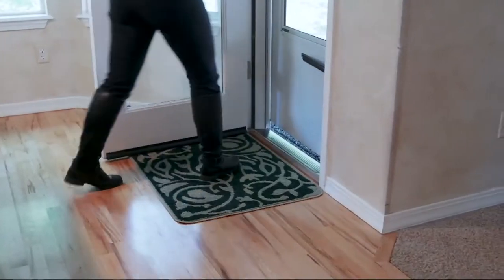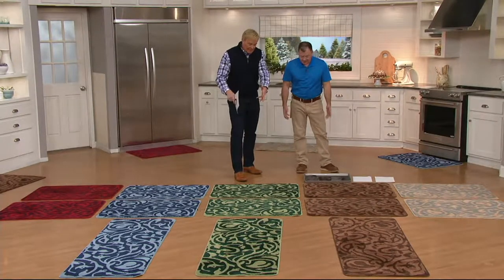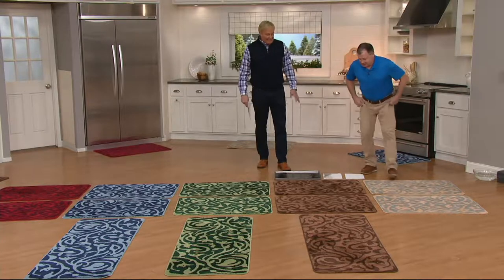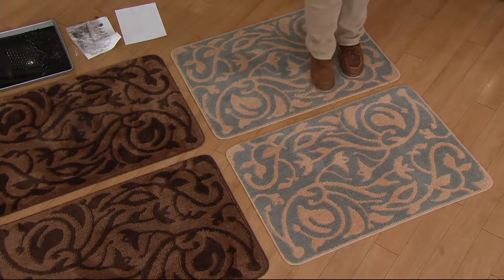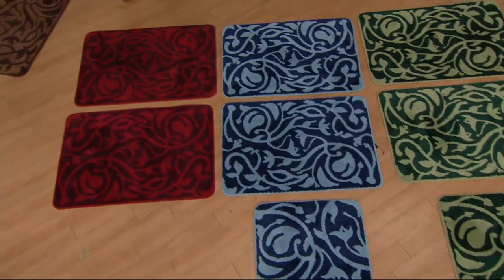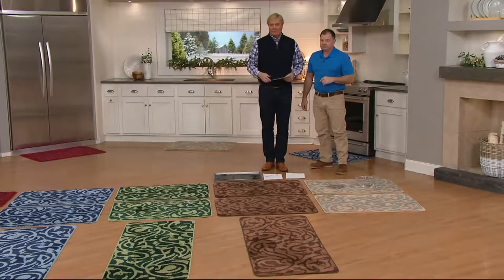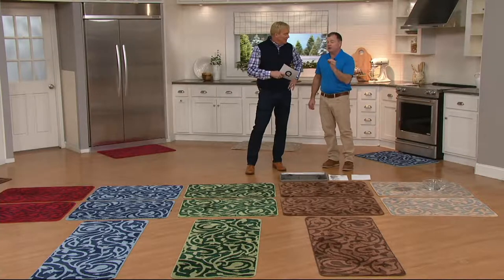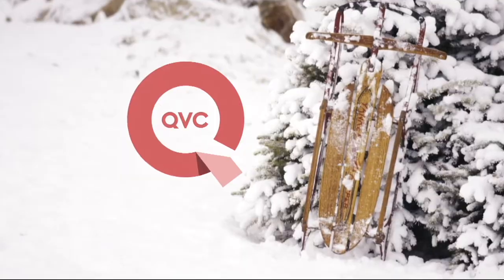Don Aslett's Choice of Tonal Pattern Microfiber Indoor Mats on QVC